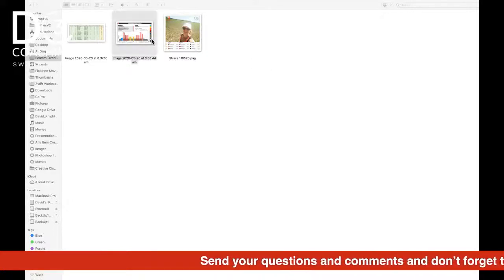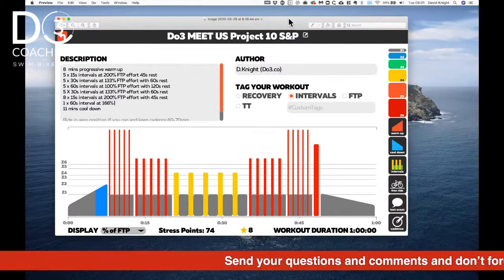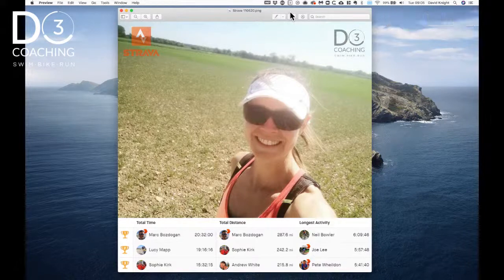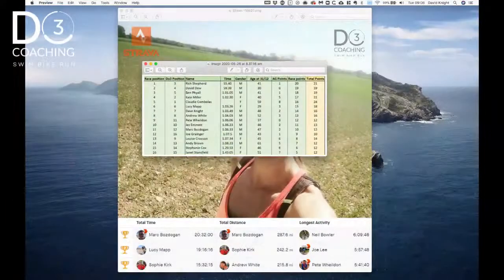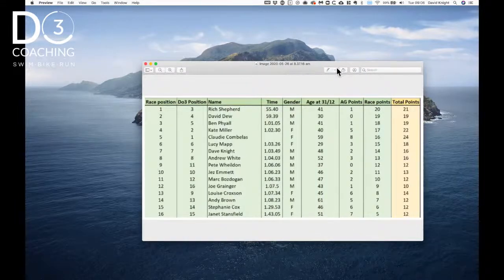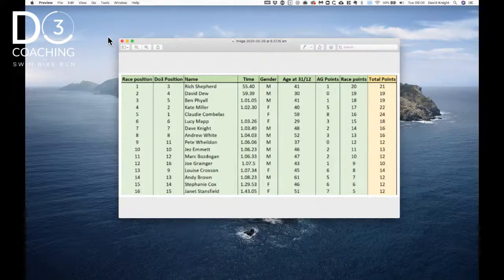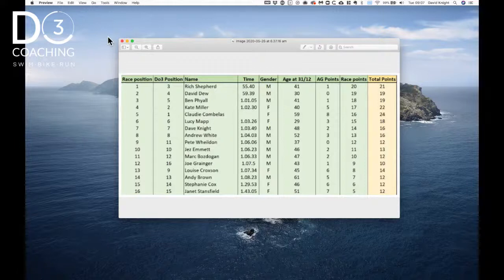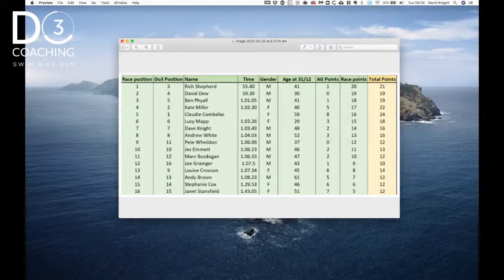Do3 Daily Briefing 26/05/20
Cyclists Fighting Cancer Bakers Dozen ride - Anyone can do it, you just ride the route donate £20 or more and get a Bakers Dozen mug from Joe at the charity bike shop in Alderminster!

To help us keep the world turning and doing what we do please consider becoming a Do3 patron by visiting